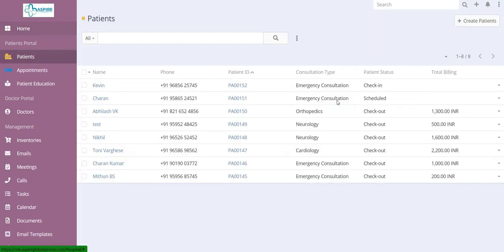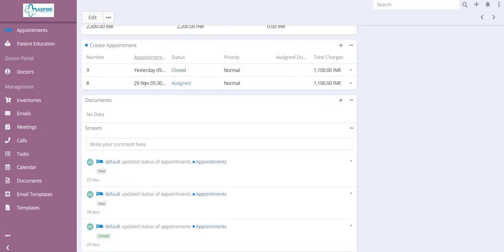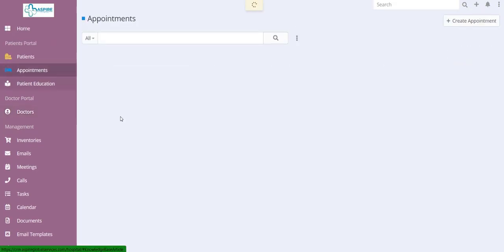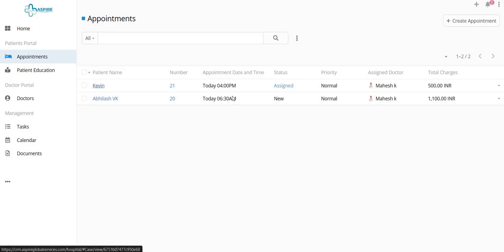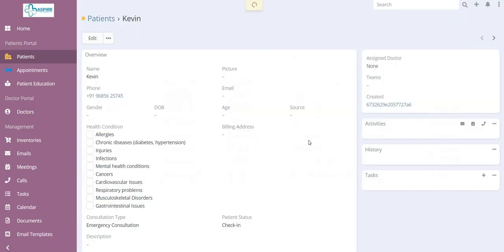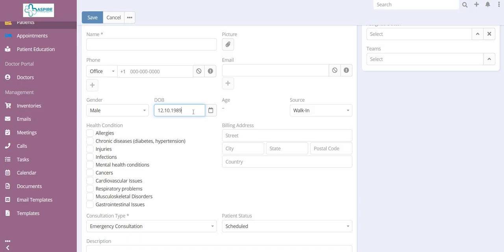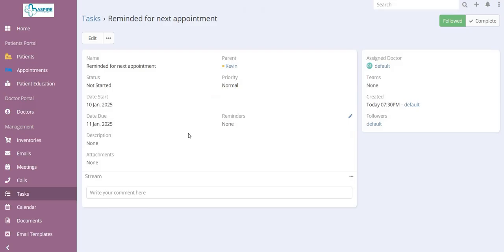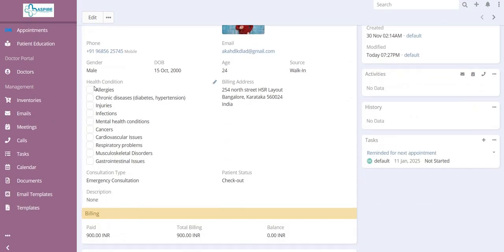Aspire Clinical Demo